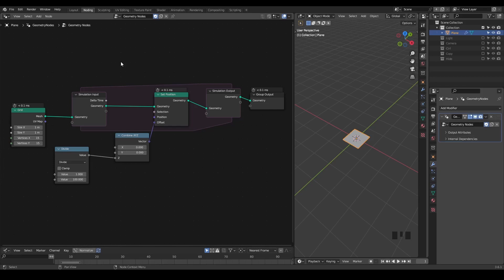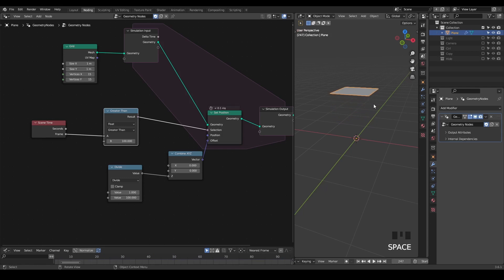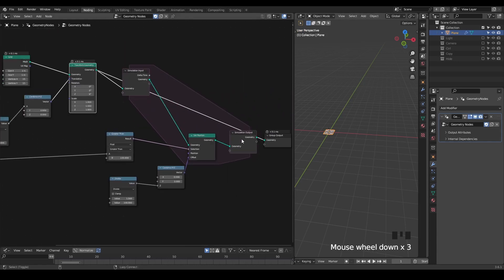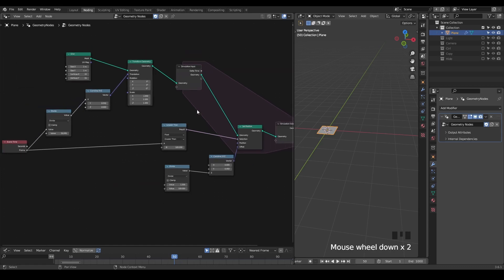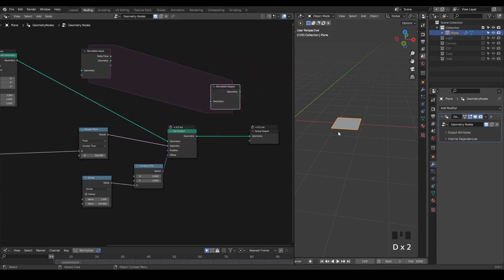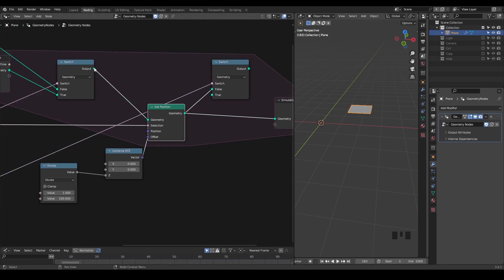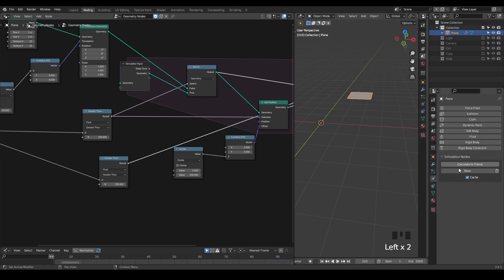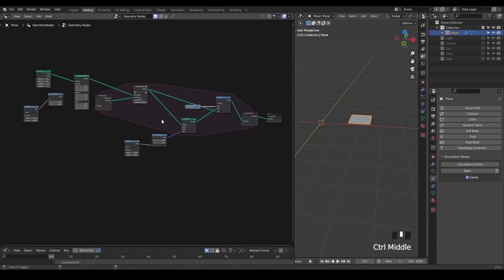[Outdated][Tut] Set Time to Start & Stop a Simulation - Blender Geometry Simulation 3.6 Fundamental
Blender 3.6
00:00 Introduction of the issue
04:00 way to Start the Simulation
06:00 way to Stop the Simulation
07:00 Reminder and Presets "Simulation Switch"